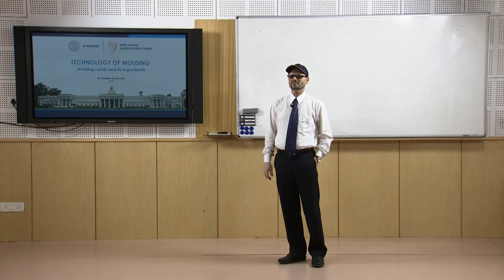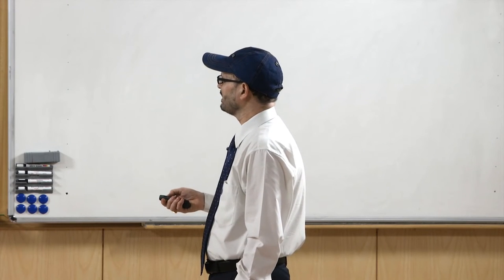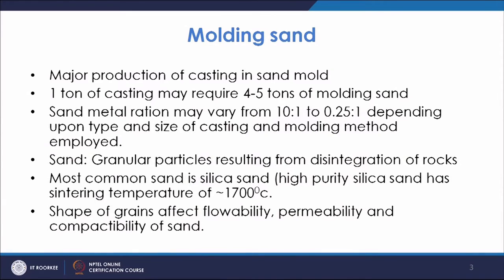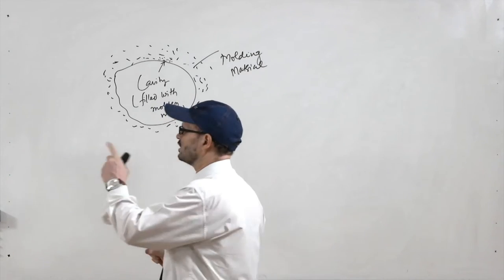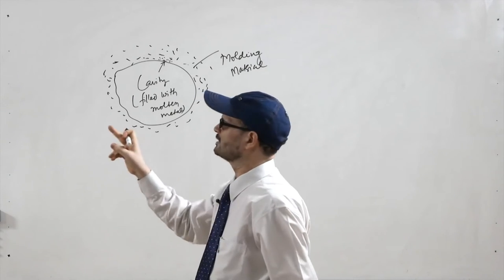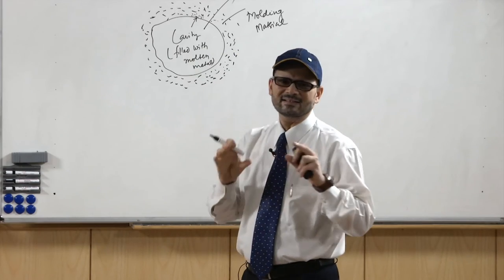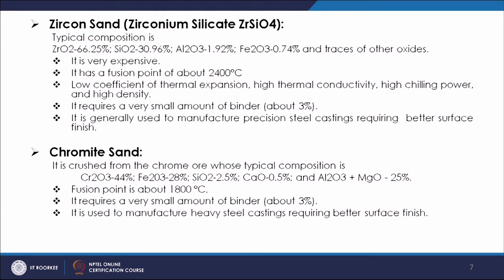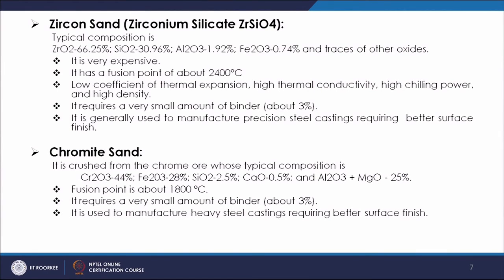Moulding sands and its ingredients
Types of molding materials; Ceramic; Graphite; Rubber; Flowability; Permeability and Compatibility of sand; Refractoriness; Metallostatic pressure; Hot strength